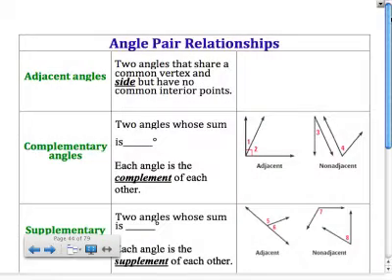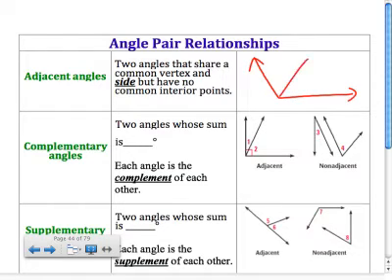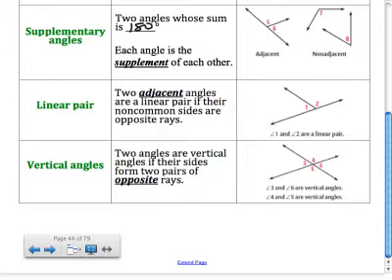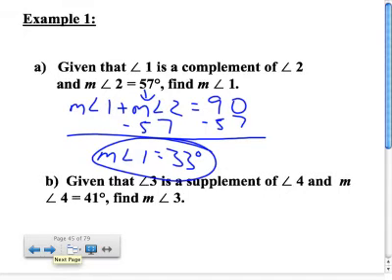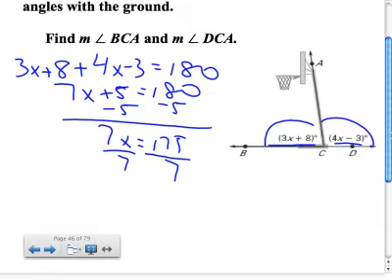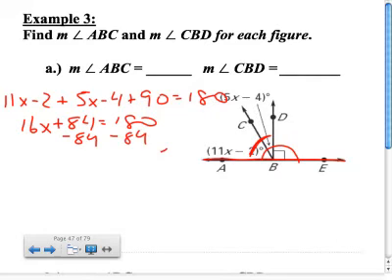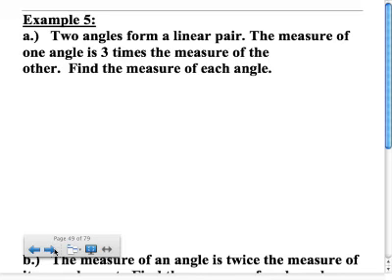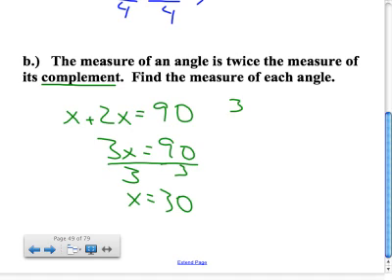Section 1.5: Describe Angle Pair Relationships